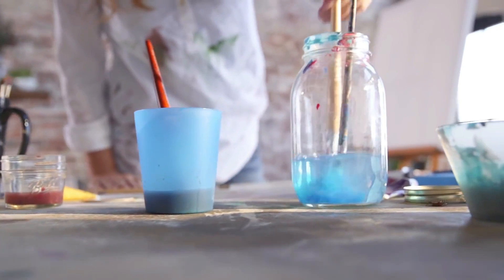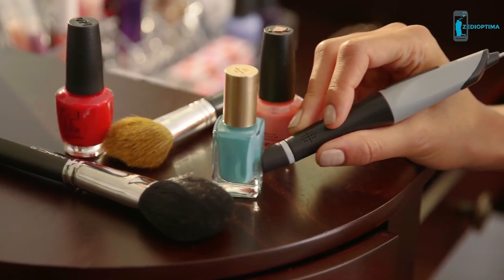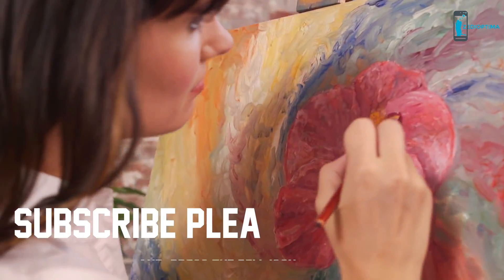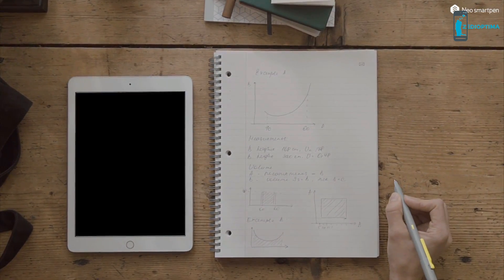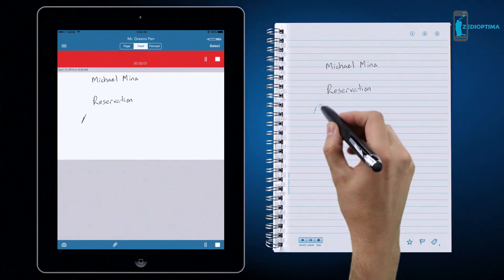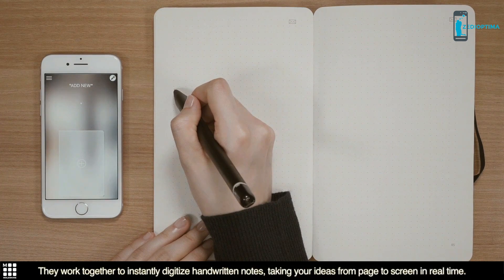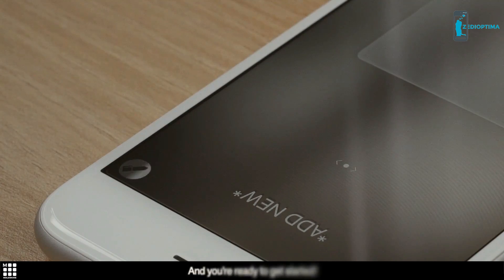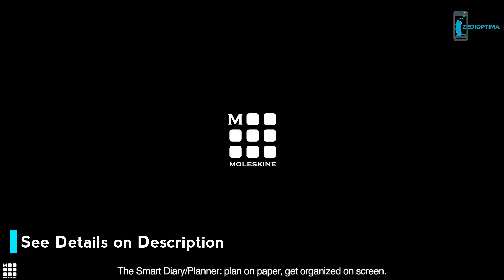Best SmartPens for Students, Artists, Graphics Designer | Top Smart Pen Invention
Best Reviews Guide analyzes and compares all Smart Pens of 2019. You can easily compare and choose from the 10 best Smart Pens for you.Best SmartPens for Students, Artists, Graphics Designer | Top Smart Pen Best Buy
Livescribe 3 smartpen

Neo smartpen N2

Moleskine Pen+

Wacom Bamboo Spark